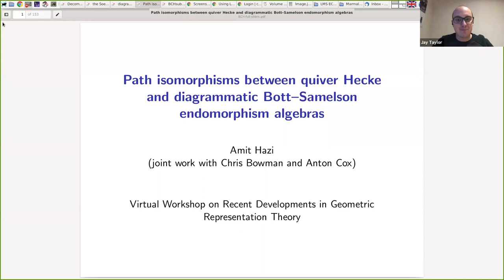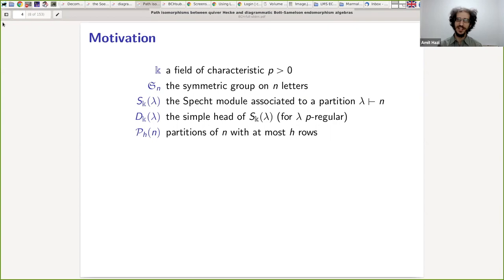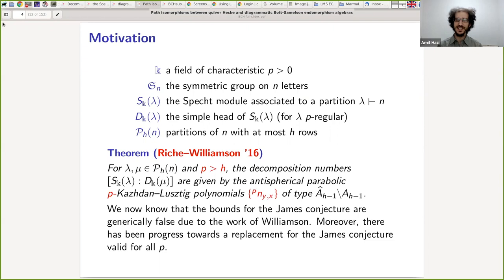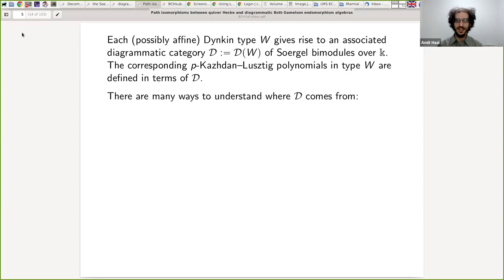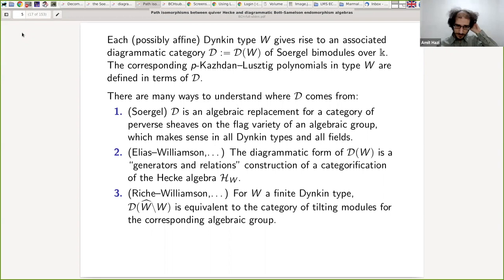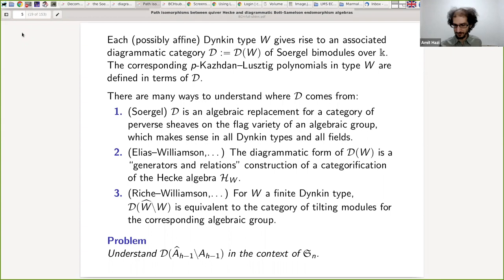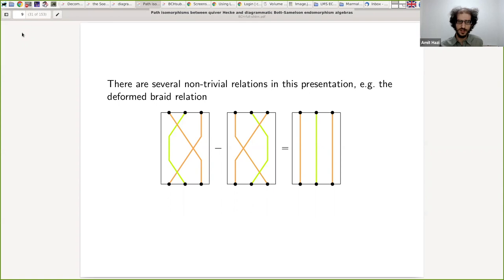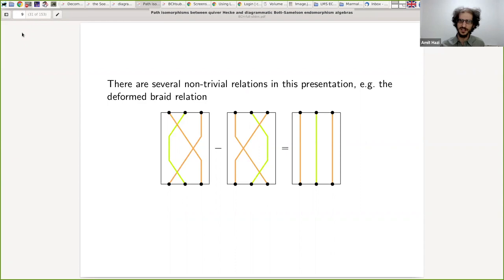Path isomorphisms between quiver Hecke and diagrammatic Bott-Samelson endomorphism... - Amit Hazi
Virtual Workshop on Recent Developments in Geometric Representation Theory

Topic: Path isomorphisms between quiver Hecke and diagrammatic Bott-Samelson endomorphism algebras
Speaker: Amit Hazi
Date: November 17, 2020